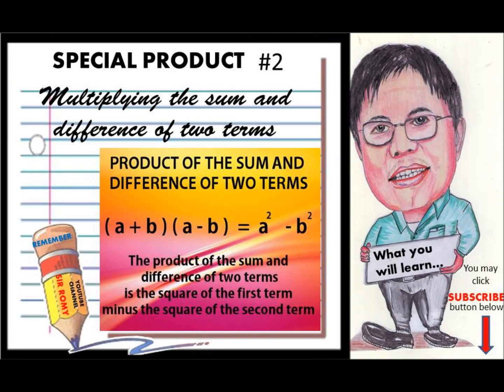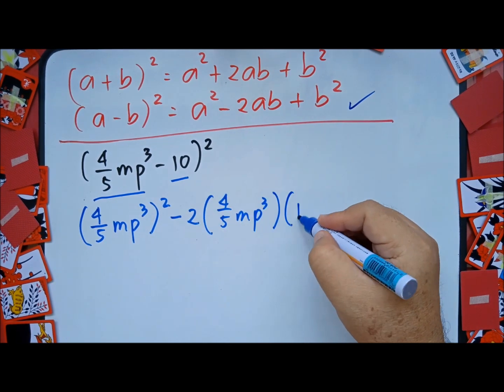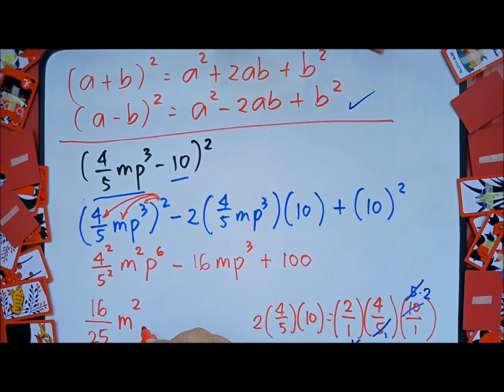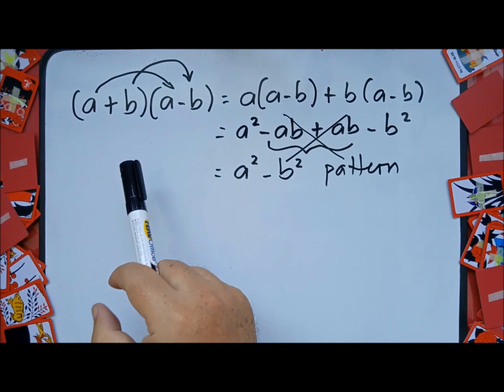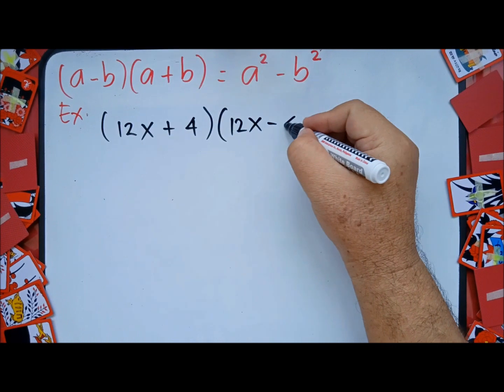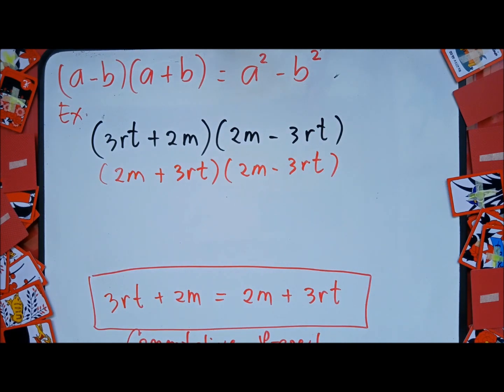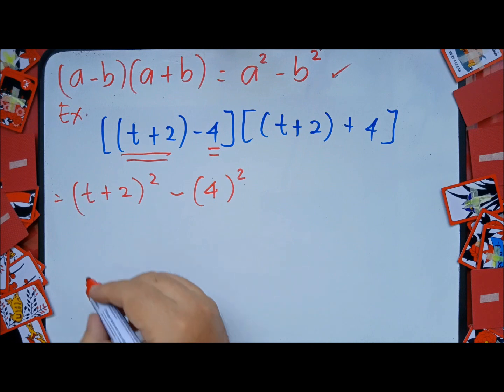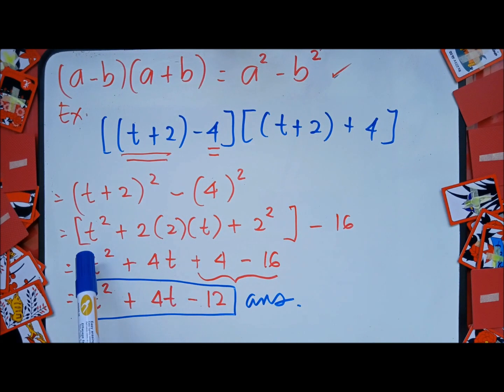HOW TO SOLVE SPECIAL PRODUCT #2: PRODUCT OF SUM AND DIFFERENCE OF TWO TERMS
HOW TO FIND THE PRODUCT OF SUM AND DIFFERENCE OF TWO TERMS BY SIMPLY USING THE PATTERN DERIVED.